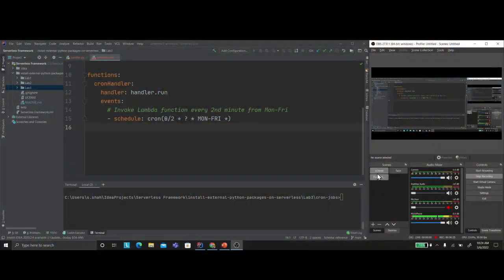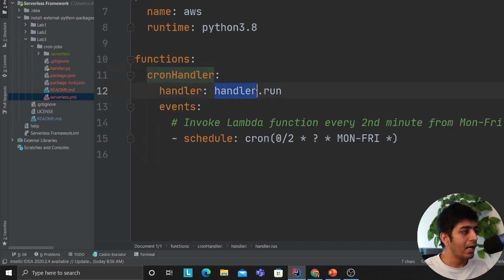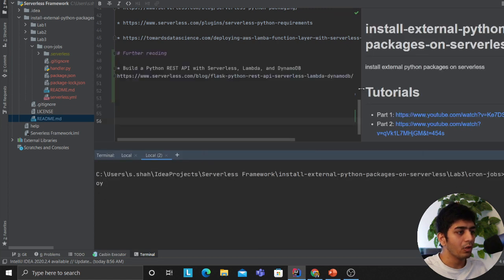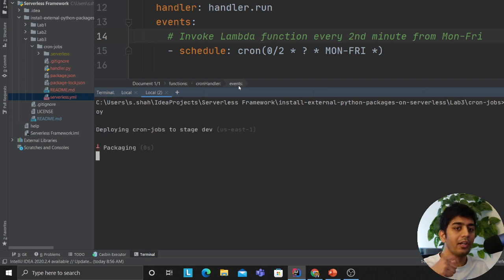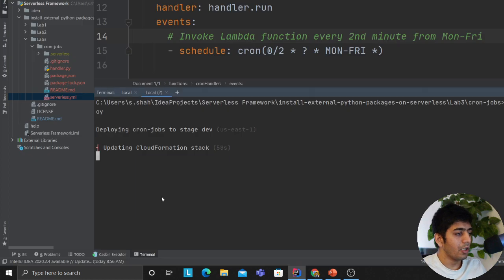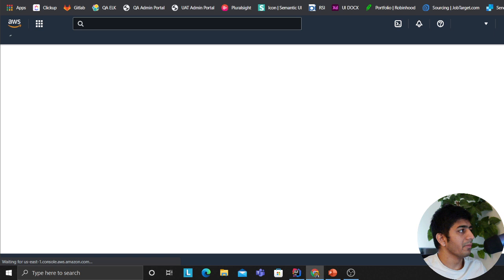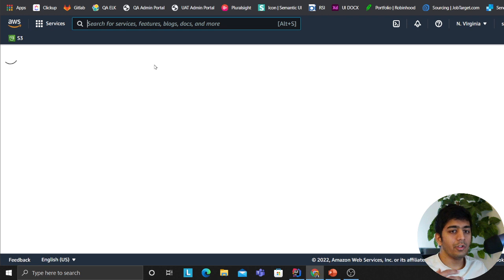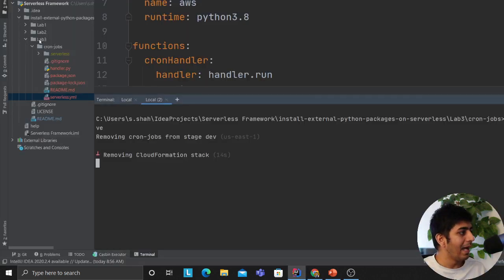How to Fire your Lambda on CRON Schedule using serverless framework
Watch
Title : Serverless Framework | Deploy Python lambdas in minutes